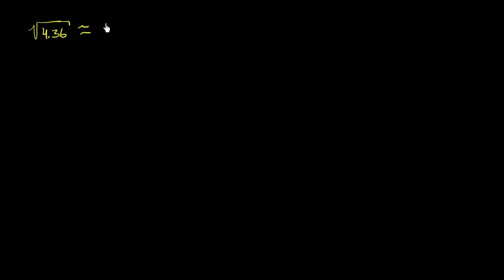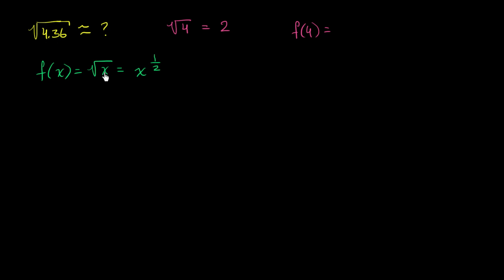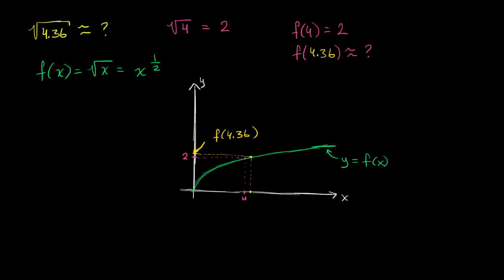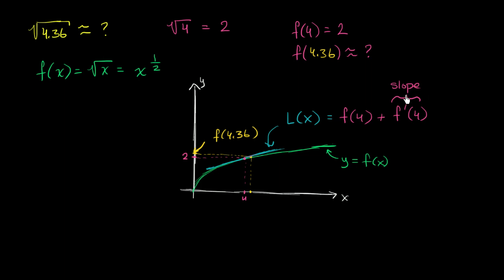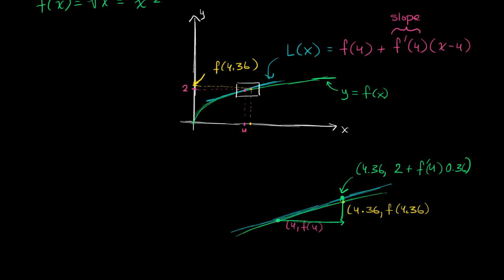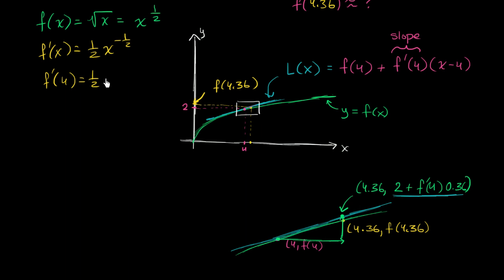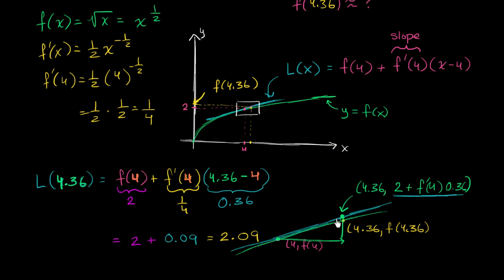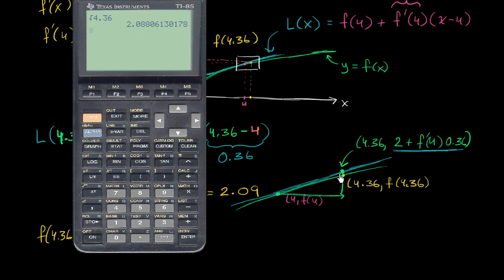Local linearization | Derivative applications | Differential Calculus | Khan Academy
Courses on Khan Academy are always 100% free. Start practicing—and saving your progress—now